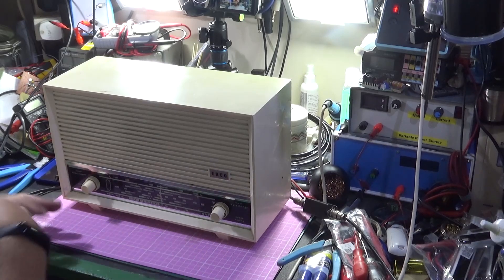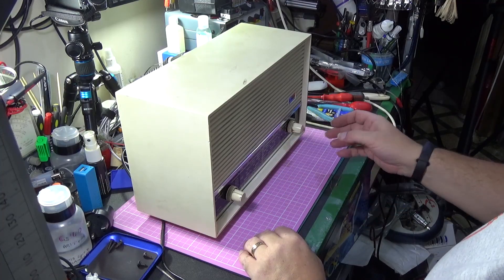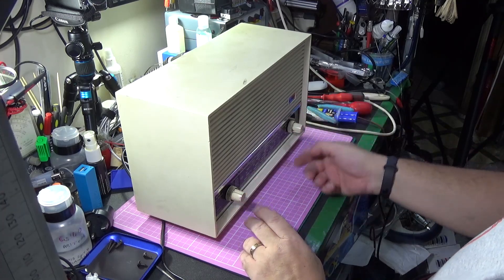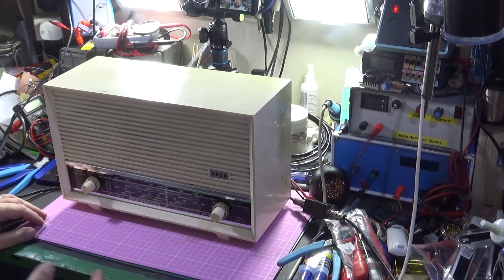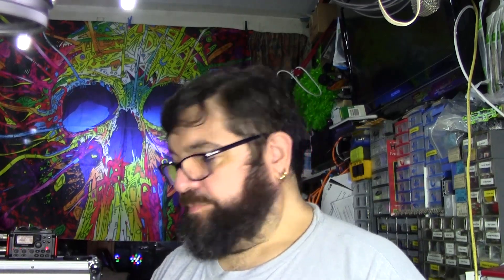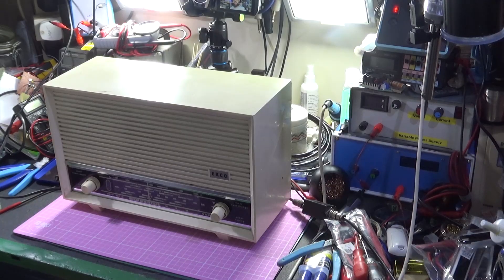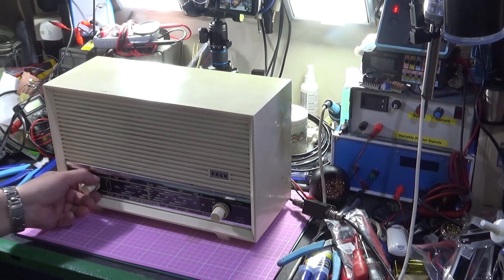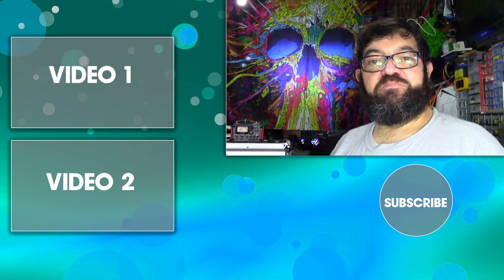Vintage Radio Repair Ekco U353 1959 Broadcast set Part 3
The final part... at last, George finished a radio!

Yes, the EKCO U353 lives. It works, didn't blow up and plays really nicely. I finished shooting video at 5am, went and saw my three guinea pigs for an hour and then went to bed. After I woke up around lunchtime I put the radio on to soak test. Without all the extra noise generated by the lights and camera gear it worked very well on all of the broadcast bands, showing some good sensitivity on long and medium wave, especially as I ran it on the internal antenna. No noise from the set except some buzzing from a wall wart in the room so the filter caps and other bits replaced have done the job nicely.

Sometimes just replacing the electrolytic capacitors in a radio is enough, sometimes you have to be so much more extra. This old radio wasn't so much broken as old and dirty. So here is another video along with the hundreds of others of radio repair videos where it isn't a radio repair but a case of 'replace capacitors in radio', rinse and repeat.

As always, If you have any comments they are most welcome.

If there is anything you think can improve my videos then please let me know, I won't cry too much if there are criticisms but praise and adulation are always good for the soul.

Take care, wherever you are in the world.
Best Wishes
George